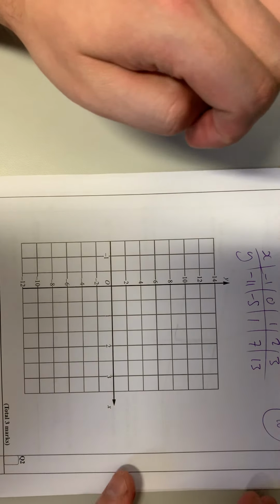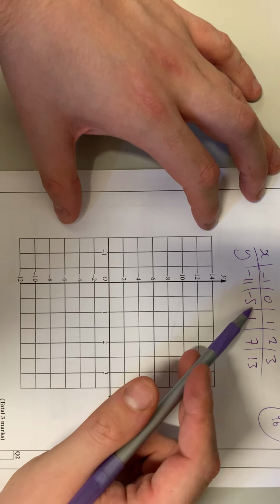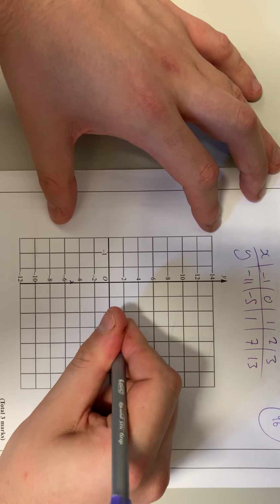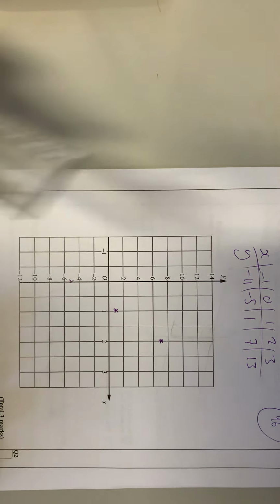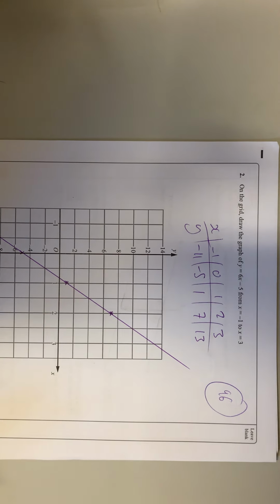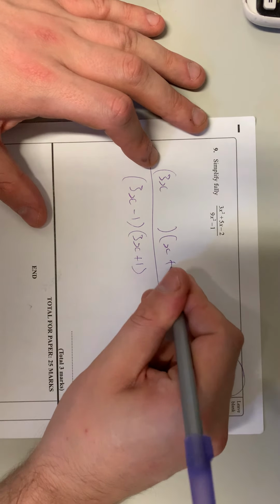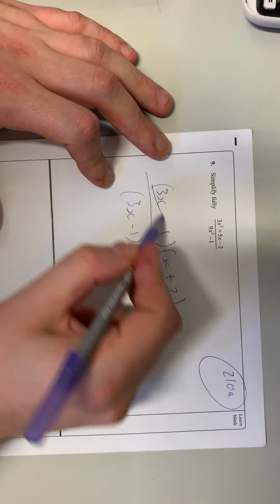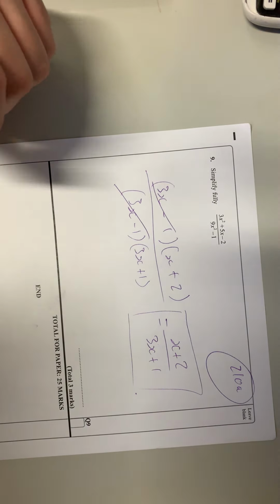Homework paper 10 HIGHER part 2 of 2 (calc)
solutions for paper 10 calculator part 2 of 2 (march 2011)